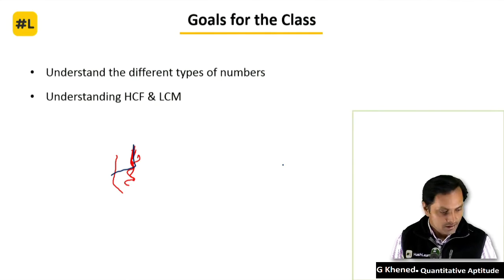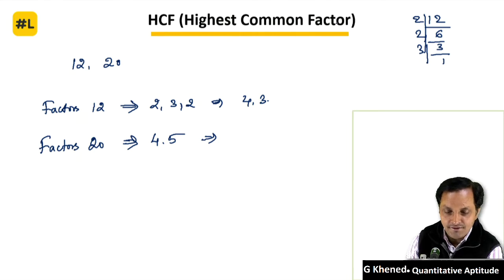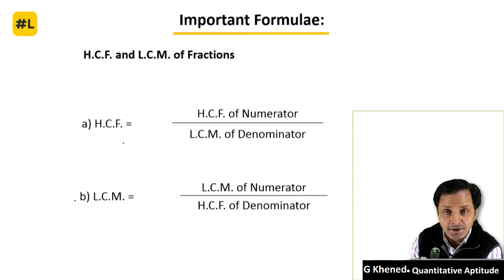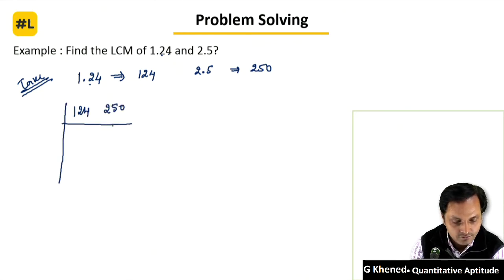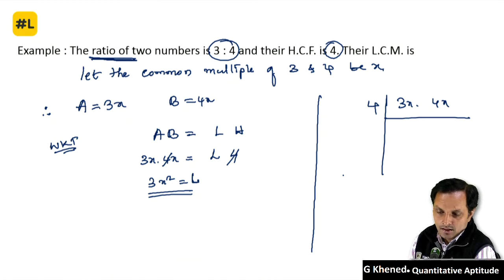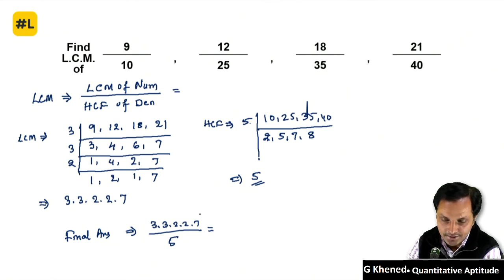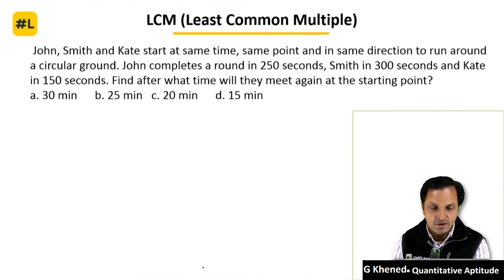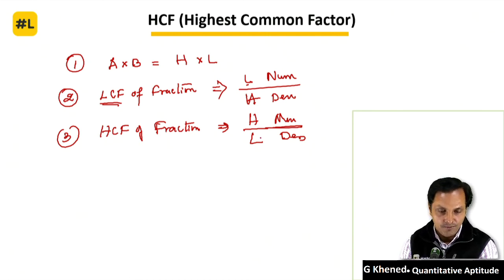Numbers I | Quantitative Aptitude | Target IBPS Clerk 2018 | Day 2